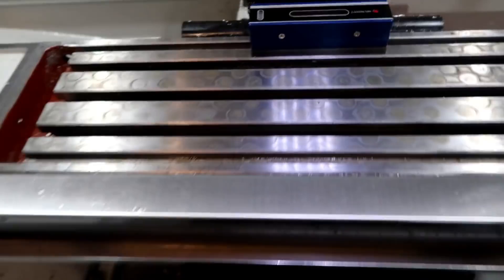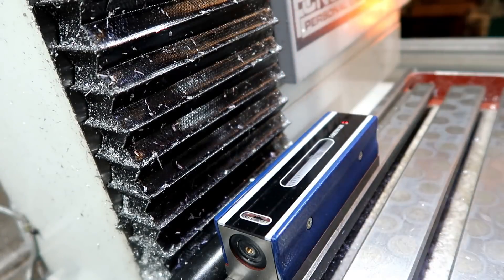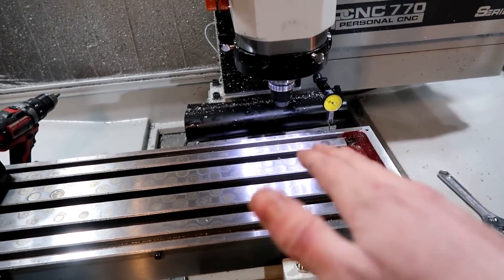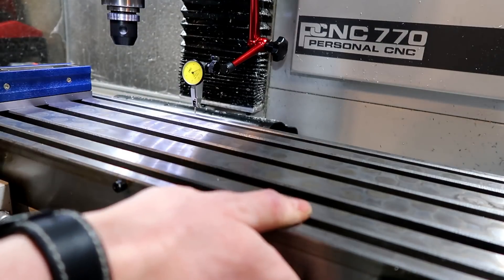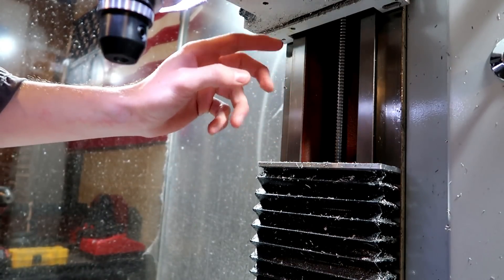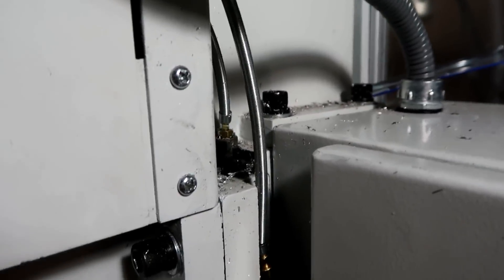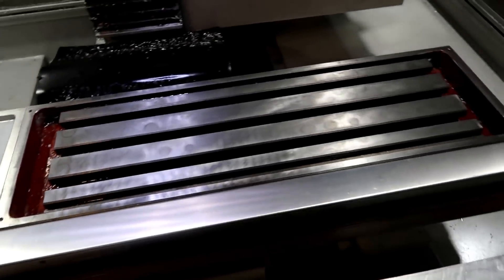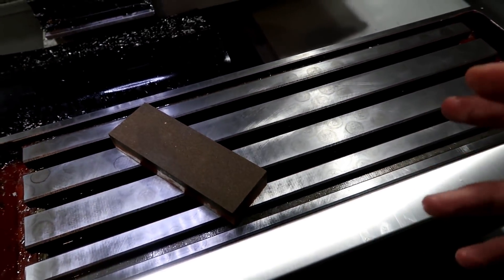Re-Leveling the CNC: Home Mfg. Days #25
Since we have moved the CNC we are going to take a look into re-leveling and making sure everything is aligned the way it should be.